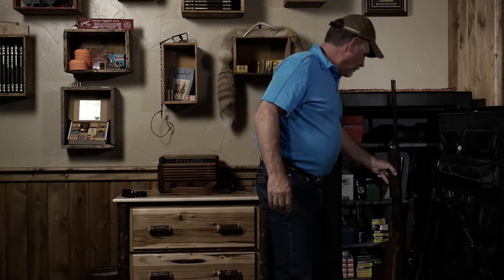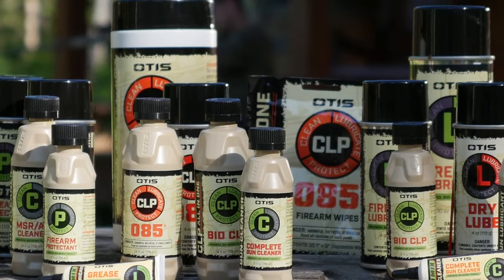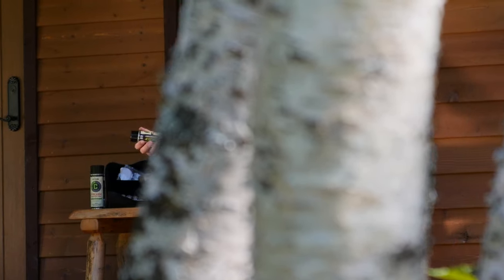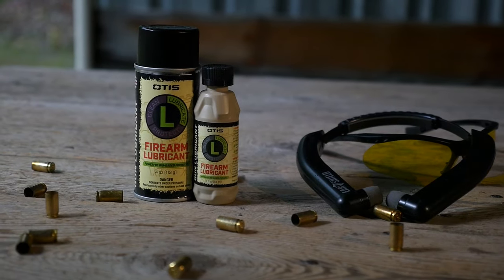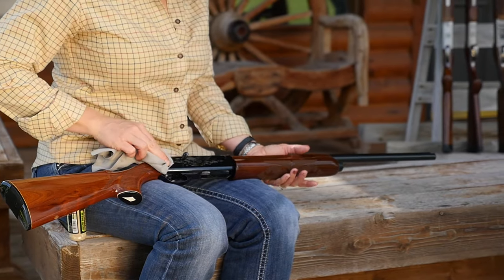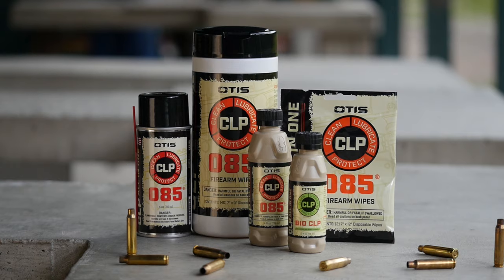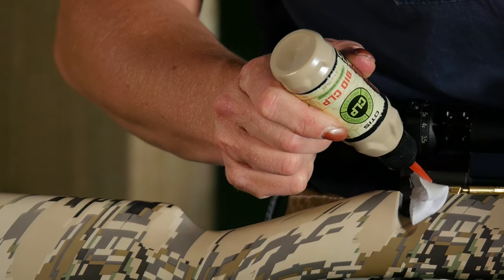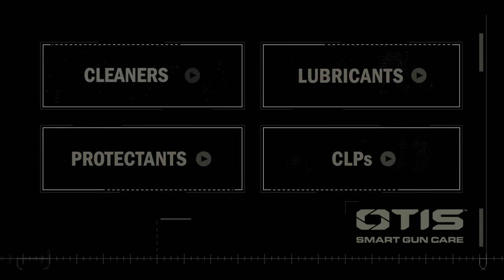Otis SMART Chemical Line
Otis SMART Chemicals
Smart gun care goes beyond our Breech-to-Muzzle® cleaning systems. For owners that want ultimate performance and protection for their firearms, we offer a full line of Otis cleaners, lubricants and protectants. Specially formulated to offer you next-generation firearms cleaning, these formulas can be used together to give your firearms the exact care you need.